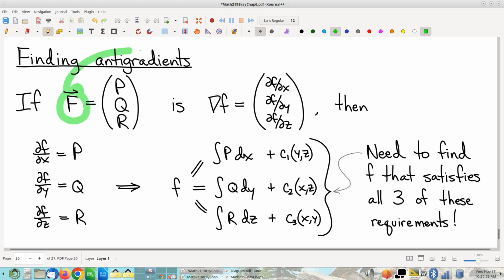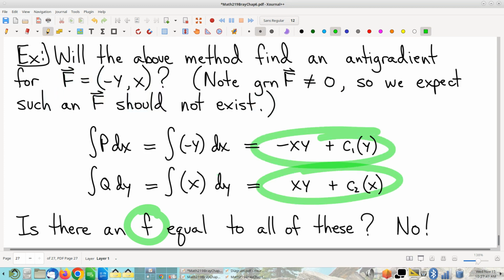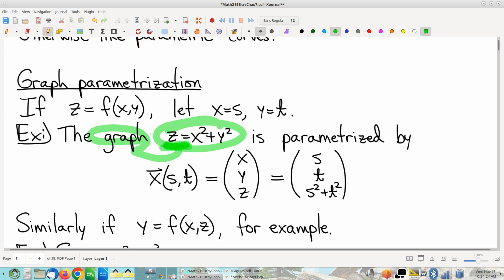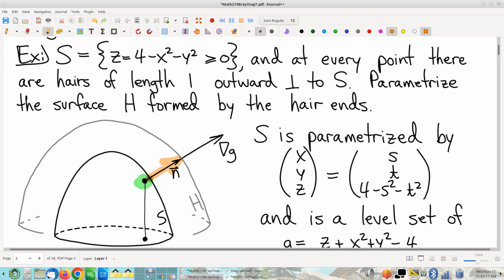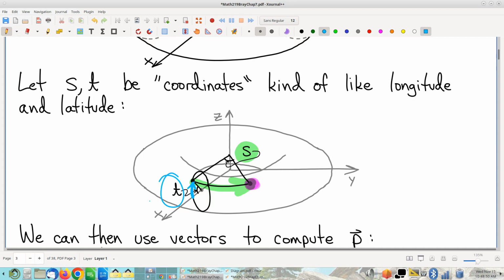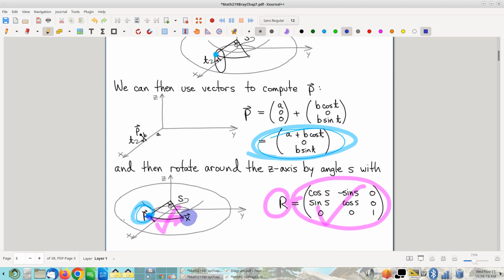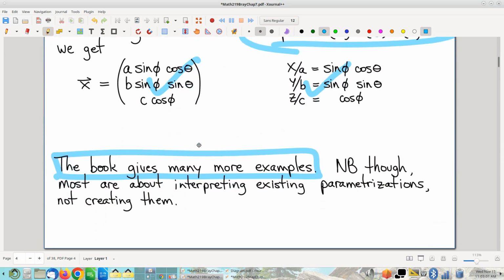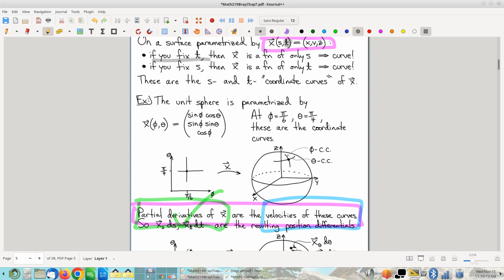2023 11 15 Math219 01